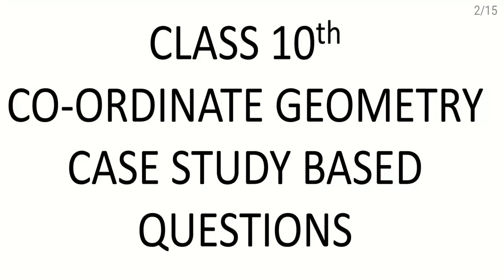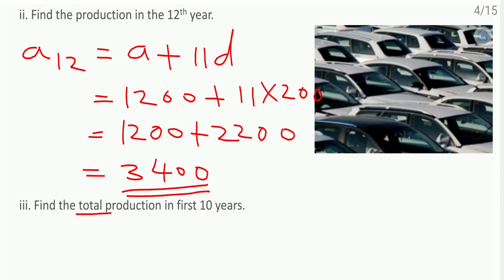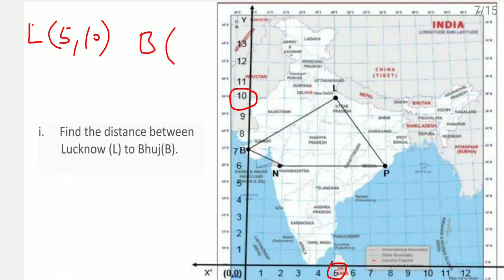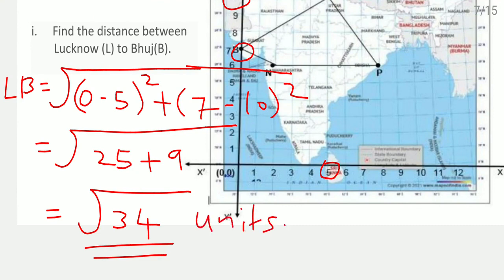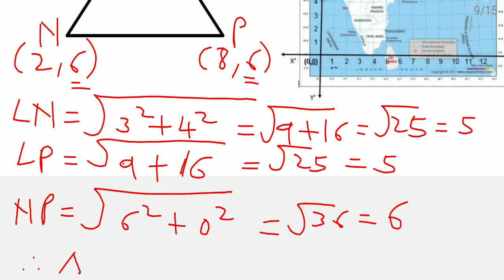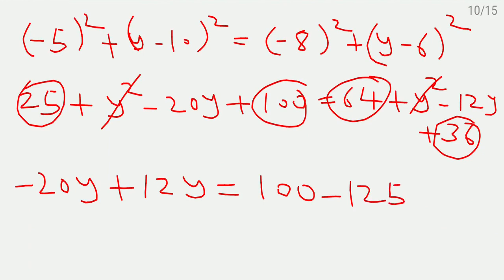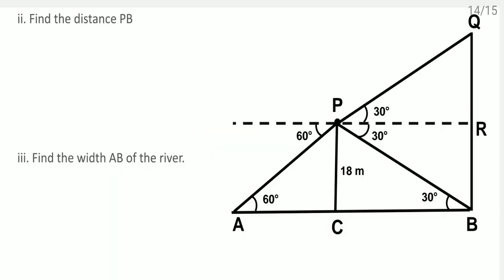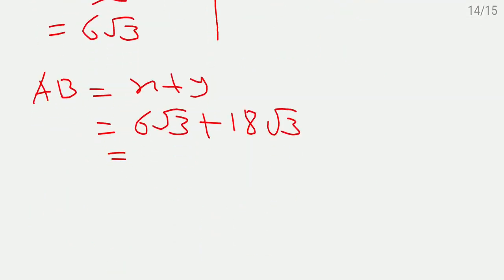CO-ORDINATE GEOMETRY : CASE STUDY BASED QUESTIONS | NCERT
In this video, I explained "CASE STUDY BASED QUESTIONS". This comes under lesson  "Co-ordinate Geometry" It is helpful to you to solve daily life problems based on  lesson Co-ordinate Geometry and it will strengthen your concept.